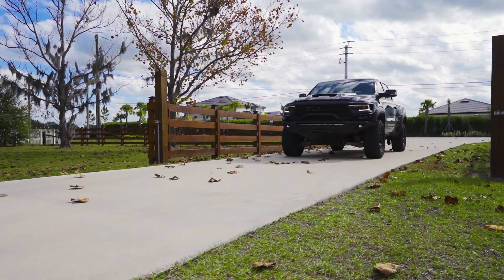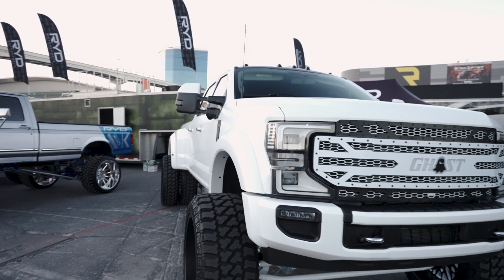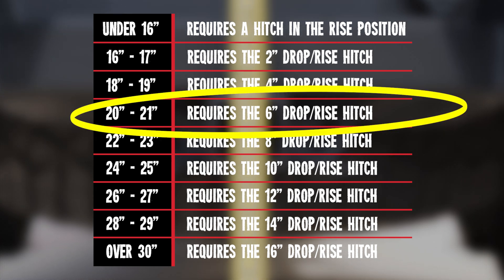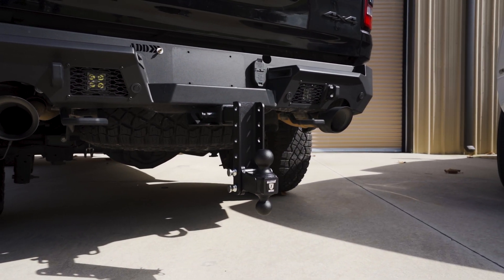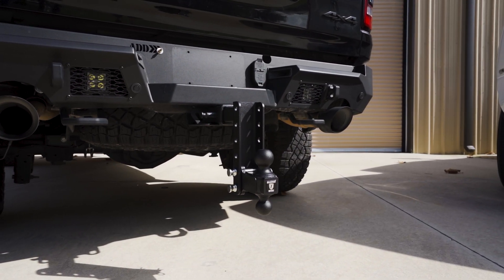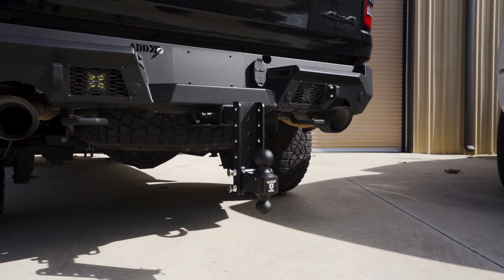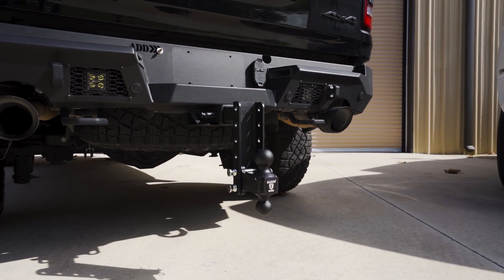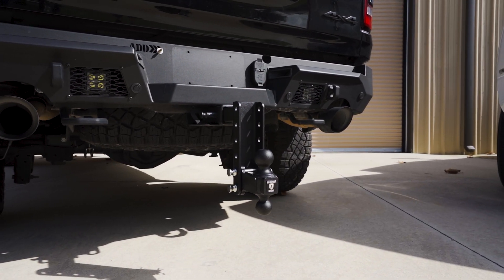Tutorial: How to Choose The Correct BulletProof Drop Hitch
We made choosing the right size BulletProof Hitch easier than ever, with three simple steps! In this video we will walk you through step by step, how to find the last hitch you'll ever need!

BulletProofHitches.com